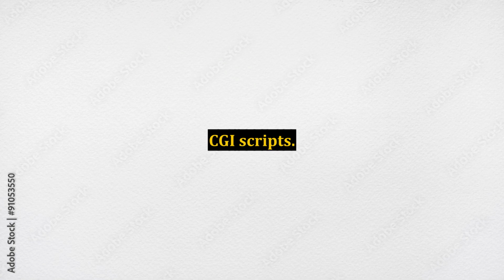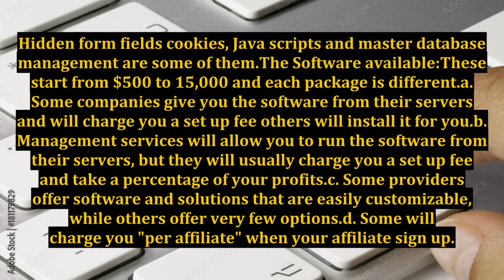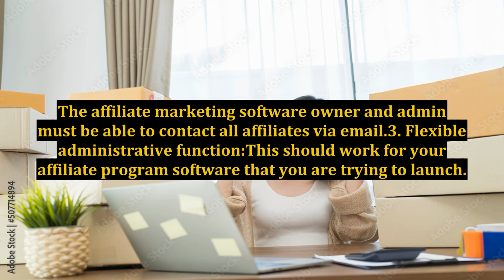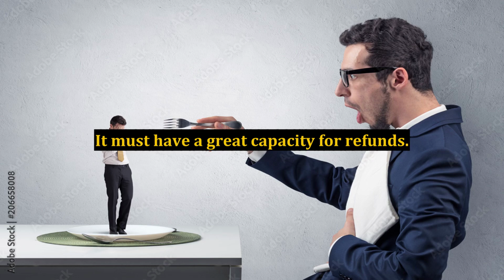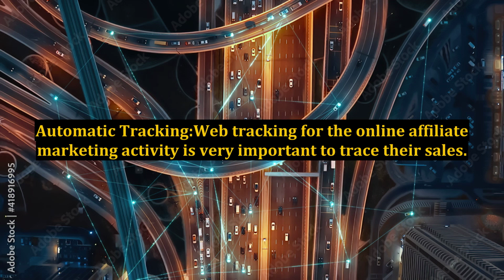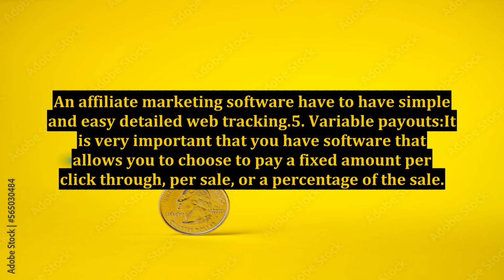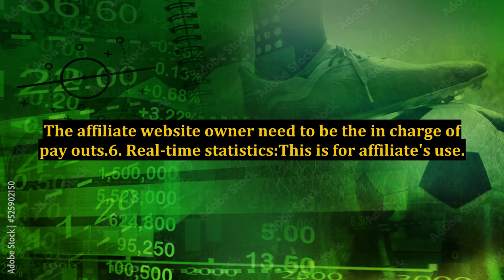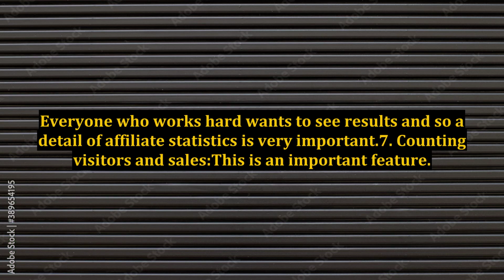Online Affiliate Marketing - Choose Affiliate Website Software for Maximizing Profits